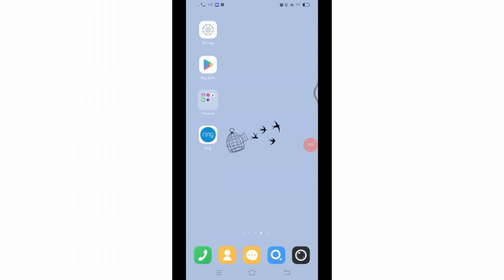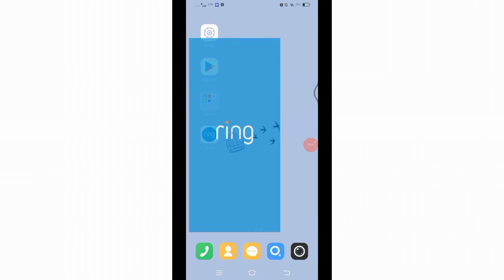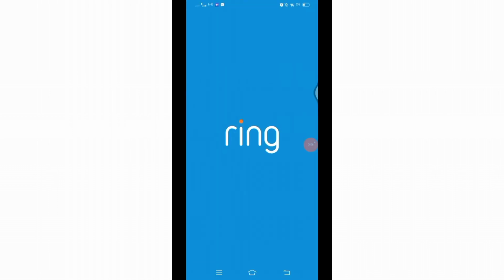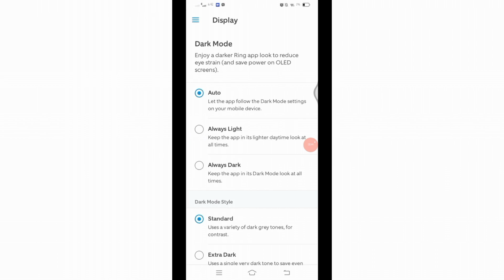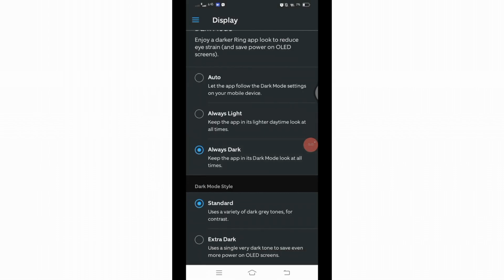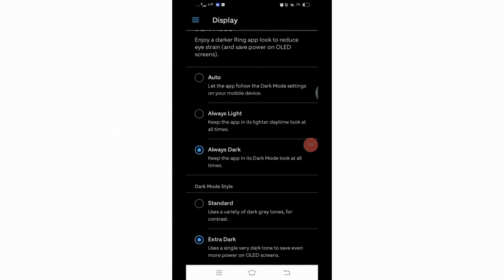How To Enable Dark Mode On Ring App | Turn On Dark Mode in Ring Application (Full Guide)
How to turn on dark mode on ring app in iphone or android? Tired of the bright white glare from your Ring app at night? Wishing for a more relaxing way to monitor your home security? Look no further! This short and easy guide will show you exactly how to enable Dark Mode on the Ring app, transforming your experience into a cool, calming oasis.